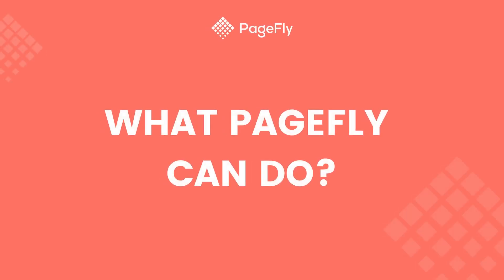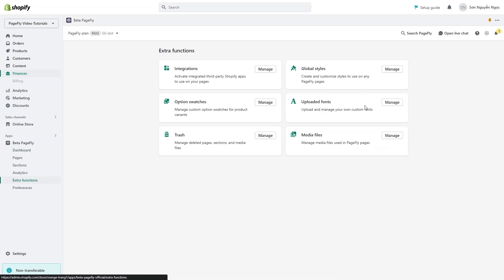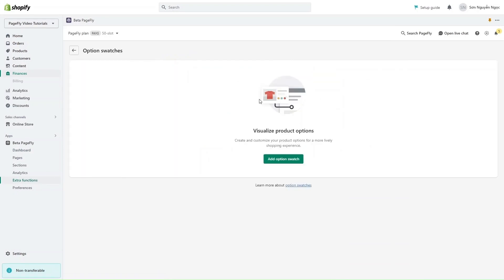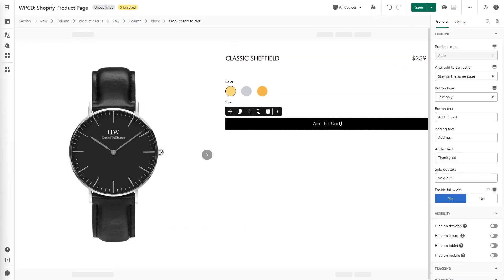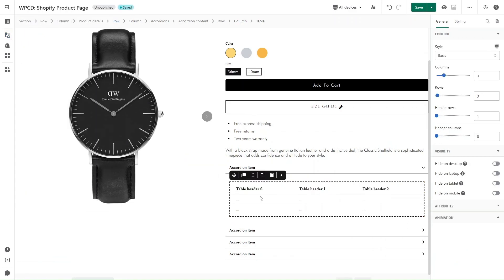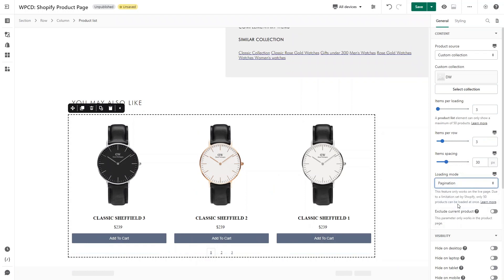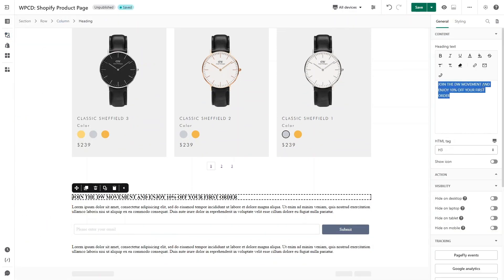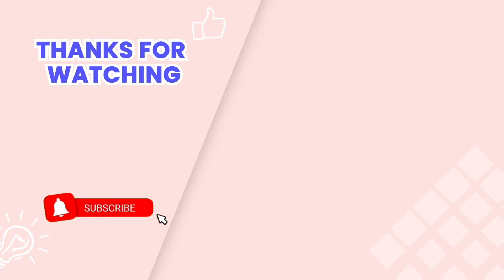Shopify Product page example built by PageFly | PageFly Shopify Tutorial (Legacy Editor)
Learn how to create a professional Shopify product page using PageFly. In this video, we will guide you how to build a complete Shopify Product Page example based on this

OUTLINE:
00:00 Intro and review Shopify Product Page example
01:47 Build Shopify Product Page in PageFly
09:56 Check page on mobile view
10:20 Check the product page on live view
10:28 Outro